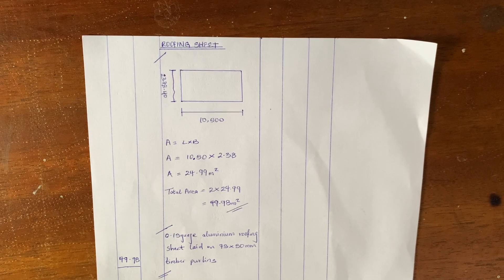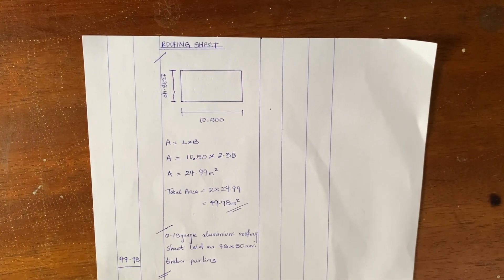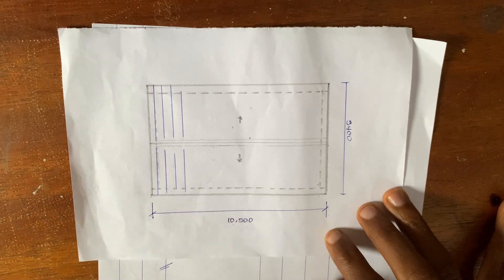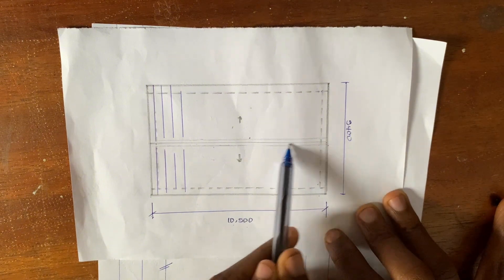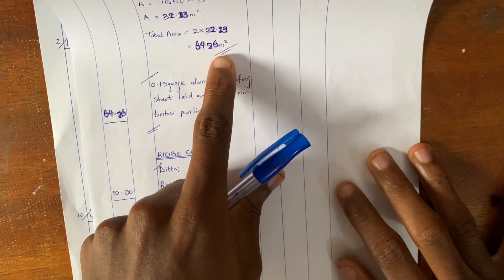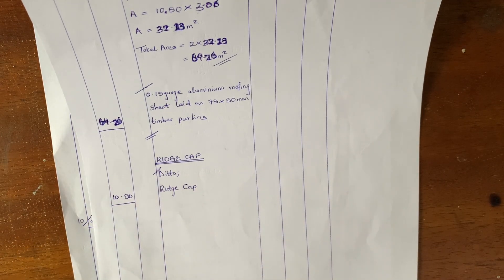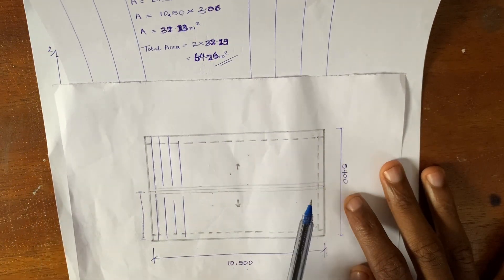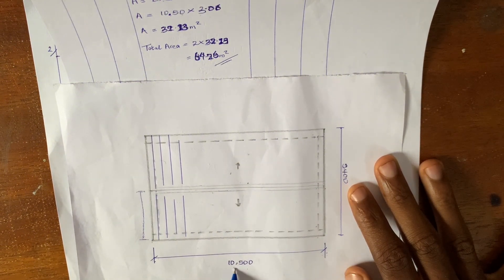HOW TO MEASURE QUANTITIES FOR ROOF COVERING & RIDGE CAP OF A GABLE ROOF | SIMPLE QS GUIDE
In this video, we'll show you how to accurately measure the roof covering and ridge board on a gable roof. Whether you're a contractor, estimator, or DIY enthusiast, this tutorial will help you master the process.

*Topics covered:*

- Understanding gable roof anatomy
- Measuring roof covering (shingles, tiles, etc.)
- Calculating ridge board length and quantity
- Tips for accurate measurements